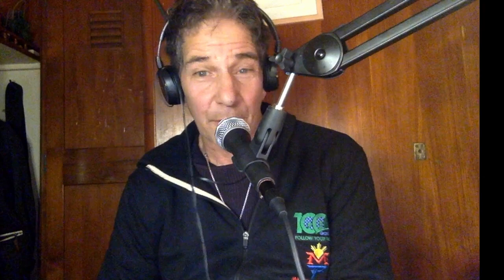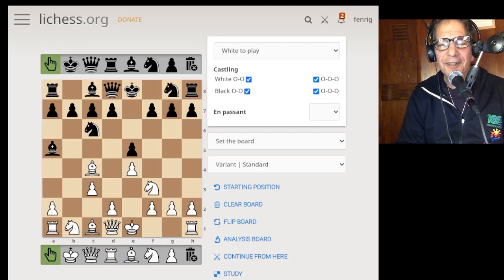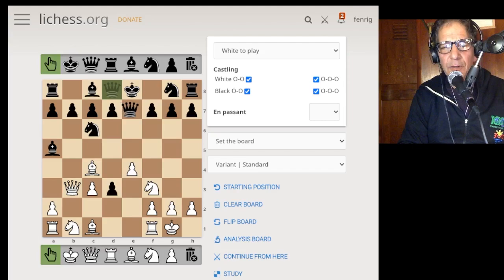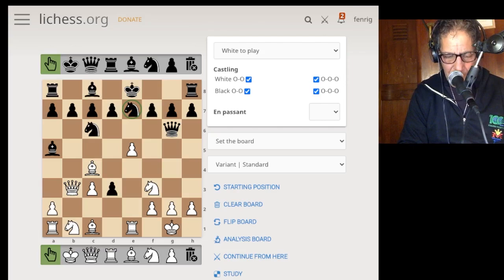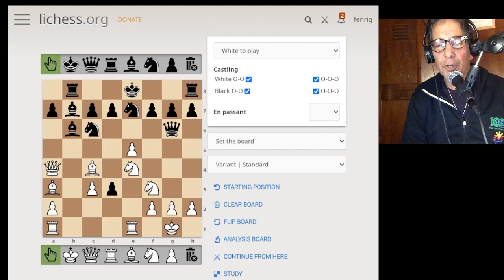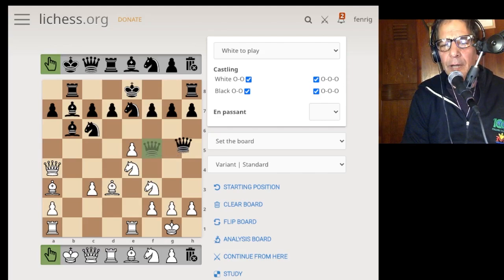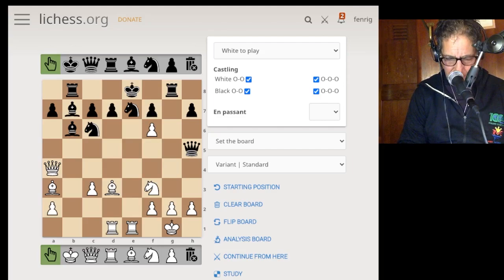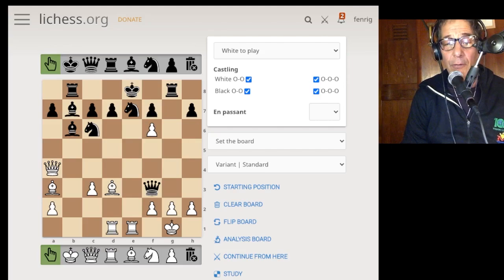Brooklyn Dave Teaches the Evergreen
In a world where computers can solve your favorite traps and attacks in seconds, let's revisit Romantic Era chess, a simpler time when everyone just played e4.

Adolf Anderssen vs Jean Dufresne (1852) The Evergreen Game